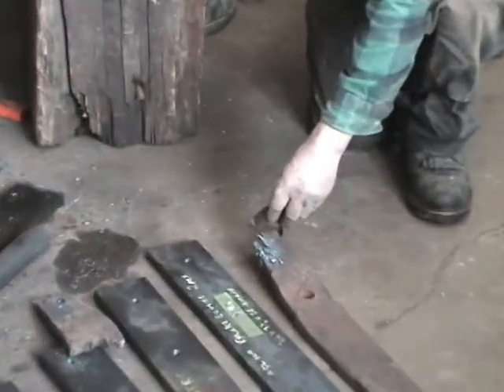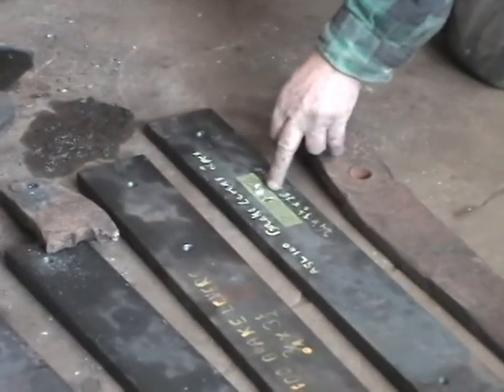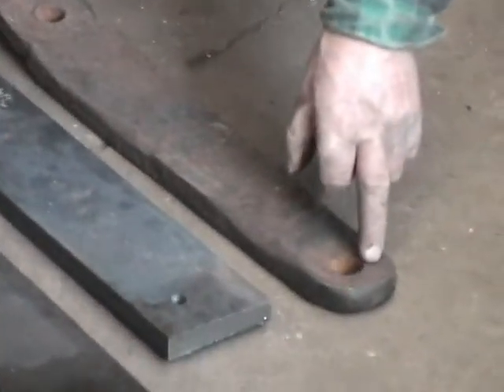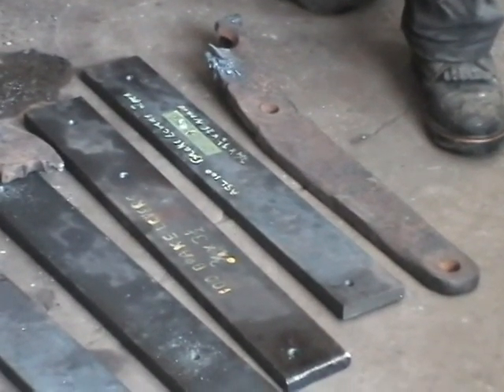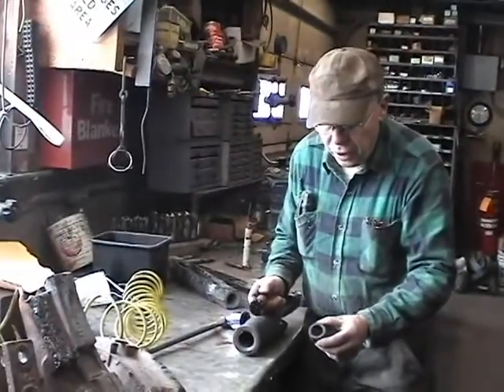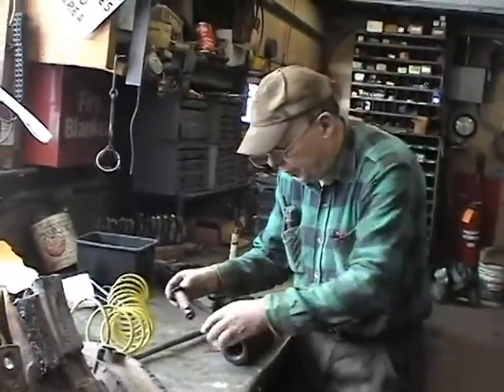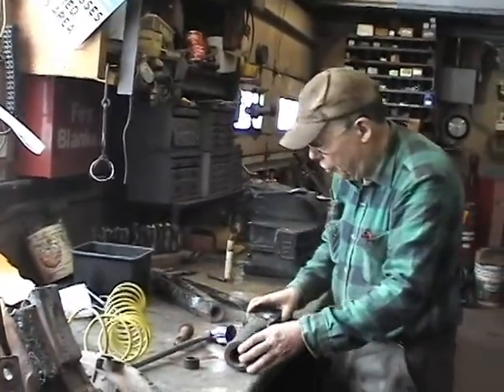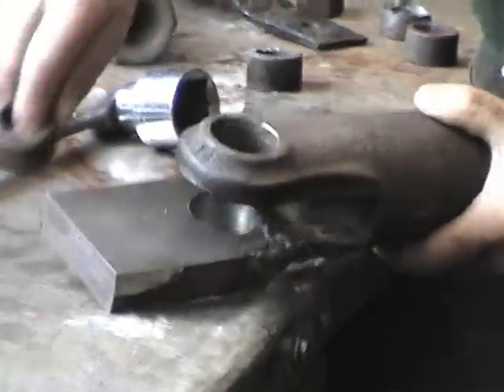ASL-100 2-28-08 M1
Seashore Trolley Museum in Kennebunkport, Maine, is restoring the 1906 Atlantic Shore Line electric locomotive No. 100.  In this clip, Donald Curry, Lead Restoration Technician, chats chats about flat steel brake beams, bushings, pins, and turnbuckle adjusters. Video images captured and edited by Phil Morse. This project is funded in large part with resources made available through the Maine Department of Transportation via the Federal Transportation Enhance Act of the 21st Century (TEA-21). Matching funds were raised from a variety of sources, including a large number of generous Museum volunteers. Significant donations came from Amherst Railway Society, Kennebunk Savings Bank, National Railway Historical Society, Saco & Biddeford Savings Institution, Kennebunkport Business Association, Ocean National Bank, and The 470 Railroad Club. The major local sponsor for the project is the H. Albert Webb Memorial Railroad Preservation Award made available through the Massachusetts Bay Railroad Enthusiasts, Inc. (Mass Bay RRE).